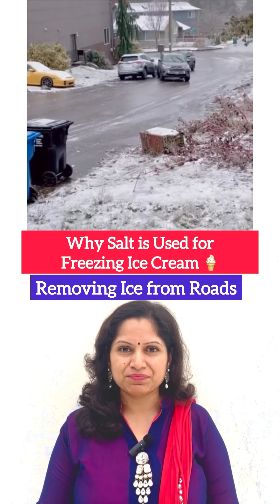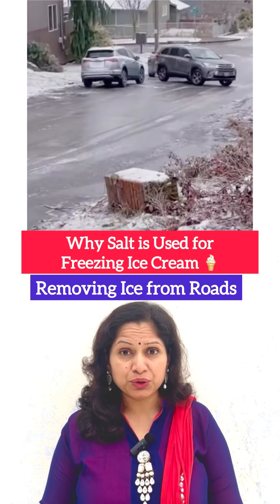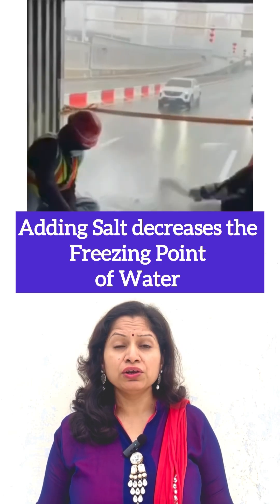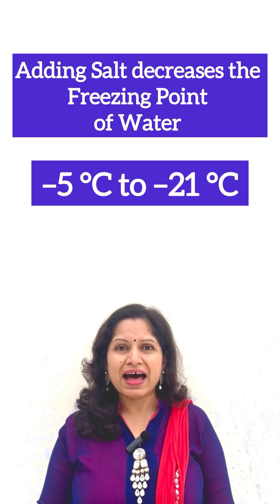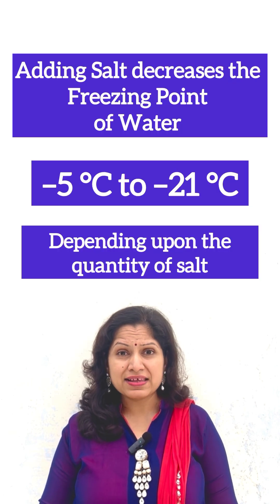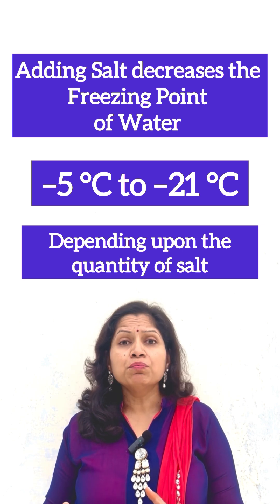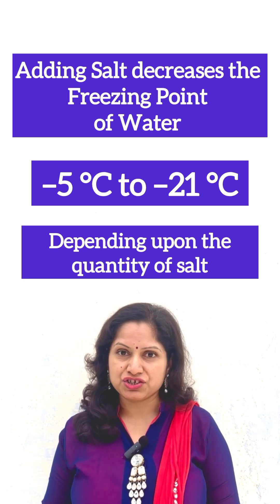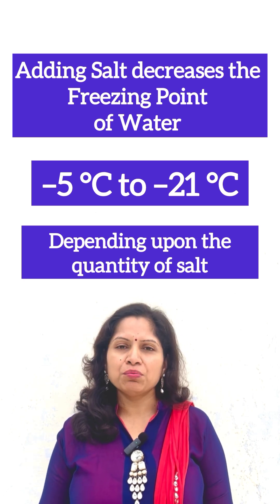Why Salt Freezes Ice Cream but Melts Road Ice? ❄️🍦drpreetimittal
Have you ever thought why we add salt while making ice cream, and also on roads to melt ice in winter? 🤔
Both look opposite, but the science is the same!
Salt lowers the freezing point of water. This makes the ice-salt mix colder for freezing ice cream, and on roads it prevents water from freezing, so ice melts away. One simple trick of science, two amazing uses!